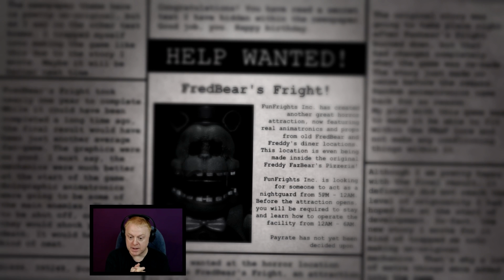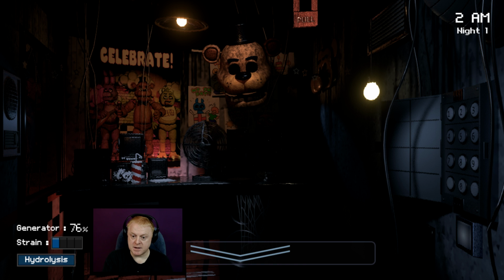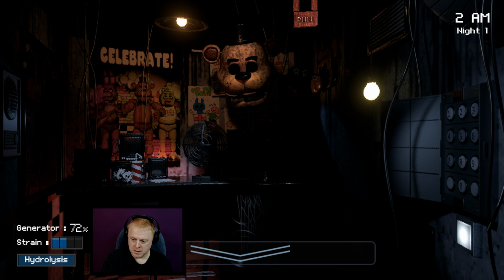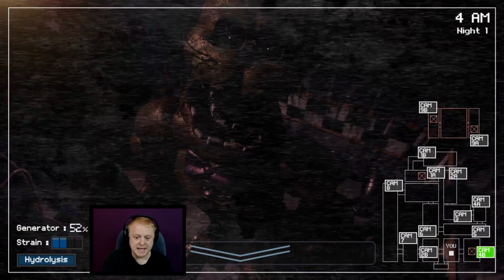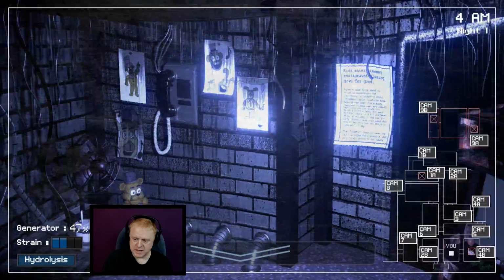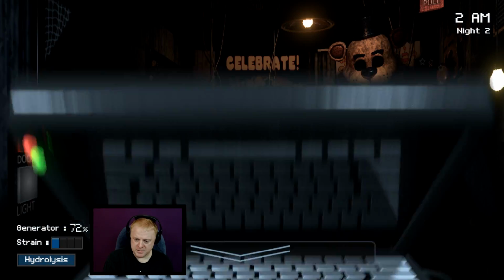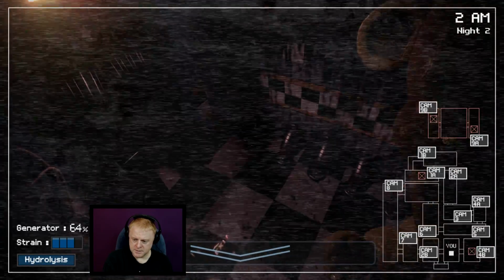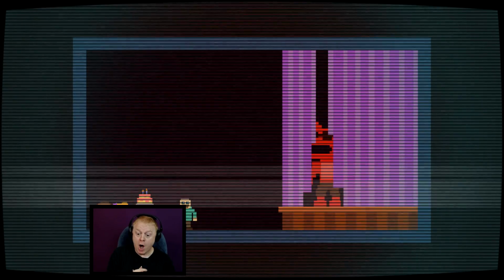NEW OWNERS, NEW THREATS | FREDBEAR'S FRIGHT - NIGHT 1 & 2 | RETURN TO THE ORIGINAL FREDDY FAZBEAR'S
Video Upload Schedule - I upload at least 1 video per day, everyday

About my channel - I do not swear in my videos. It is for all ages and focuses on delivering a fun time no matter what type of game i am playing.